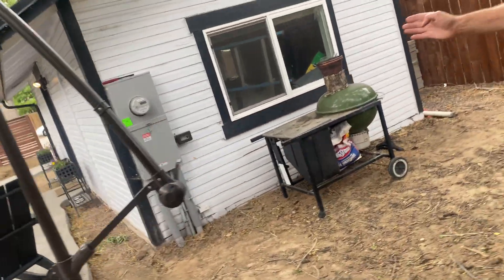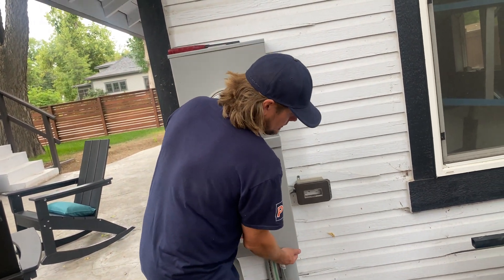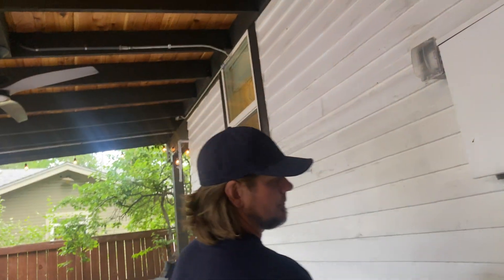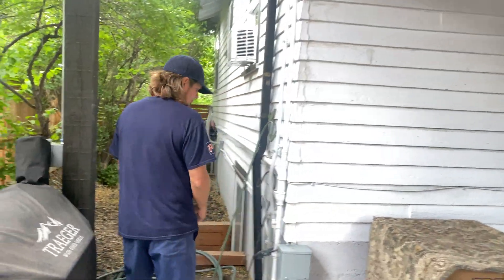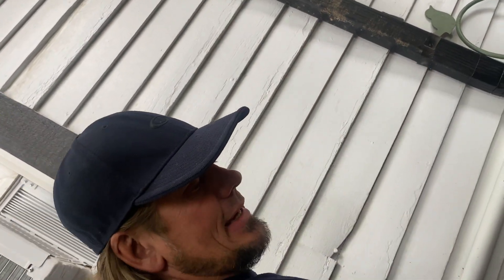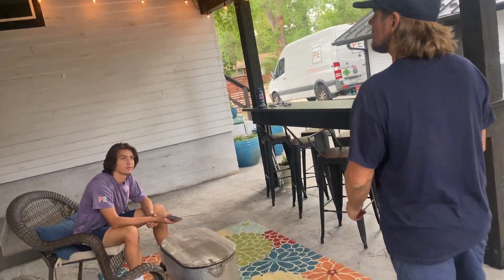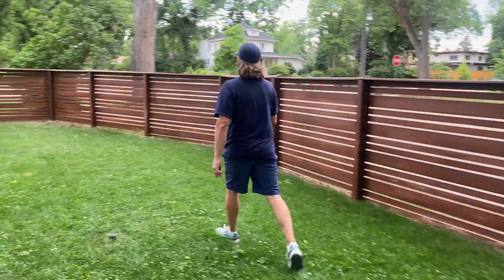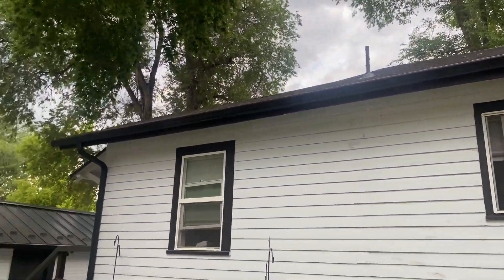Moving Electrical Service in an Urban Area Pt. 3 (Completed Project)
We’ll be taking a look at the completed project where we moved electrical service during a large home renovation in Old Town Fort Collins. We’ll go over all of the electrical work that was added to and moved around the home.

What do you think of the completed project?

Video date: June 29, 2022